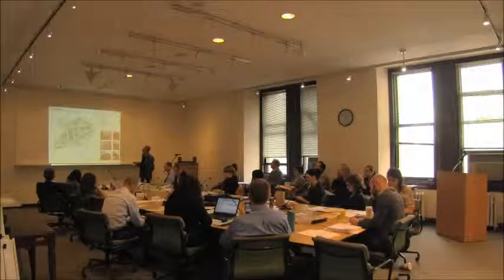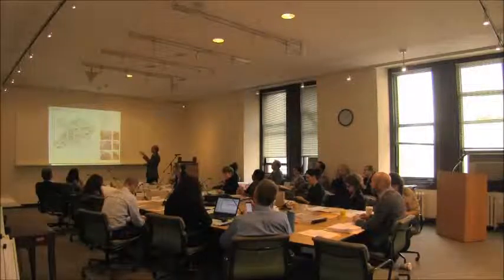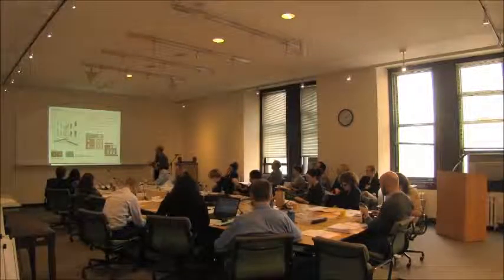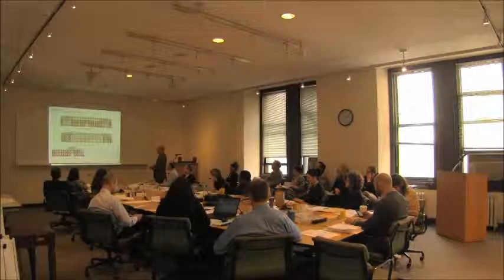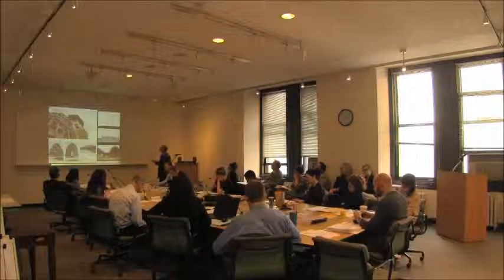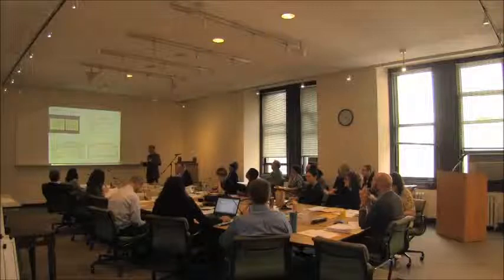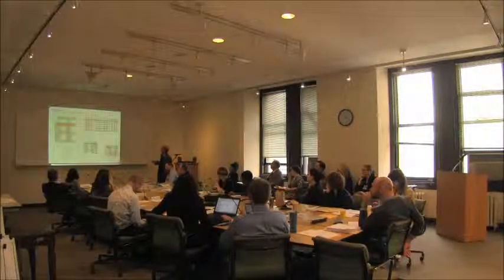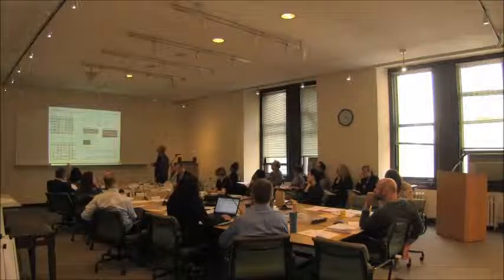Public Meeting, October 28, 2014- Item 1& 2: 475 Brielle Avenue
Public Meeting
10/28/2014
Item 1
475 Brielle Avenue